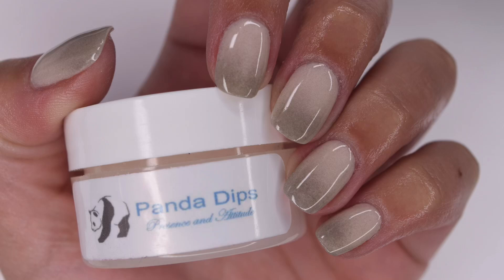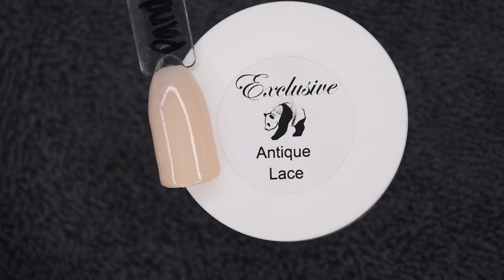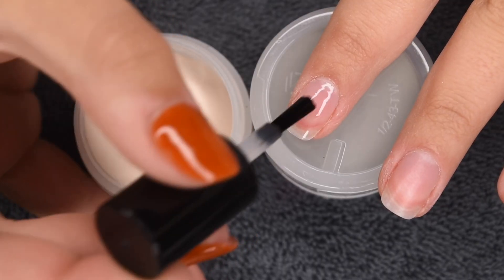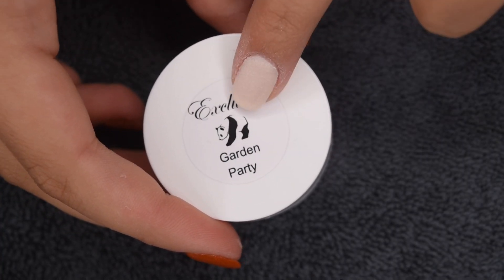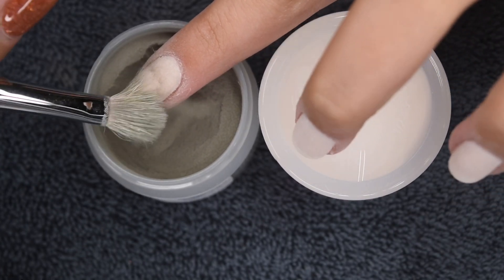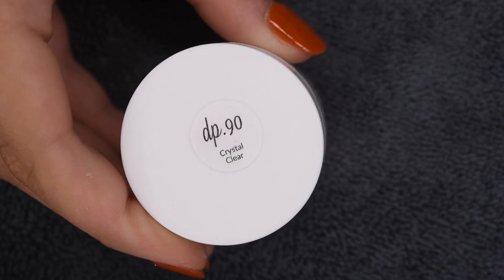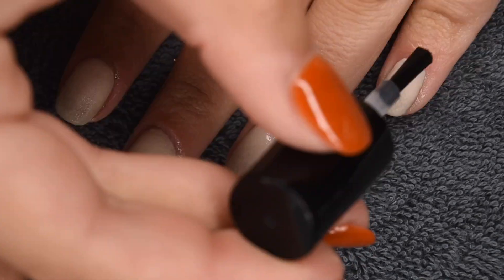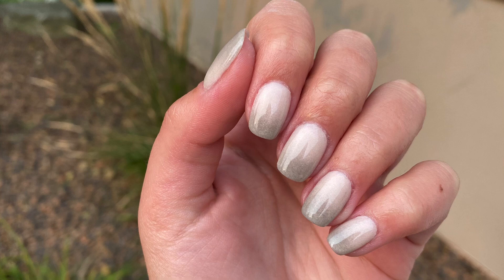panda dips september exclusive collection review!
hey guys! in today's video i will be doing a review of the panda dips september exclusive collection and sharing how to create this scrub obmré mani using a few of the colors! enjoy! :)

★modelones gel top (set)
★makartt 48w led/uv lamp

★candiskincare 15% code: KateW15

★laylarain dips 10% code: kate10

★city girl decals 10% code: Kate10

★happy cuticle co. 15% code: katesnails